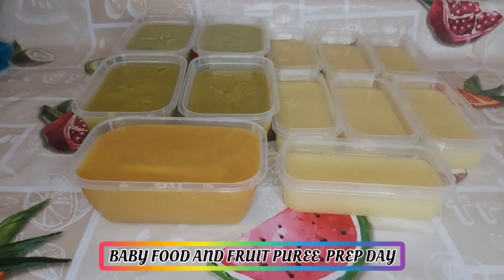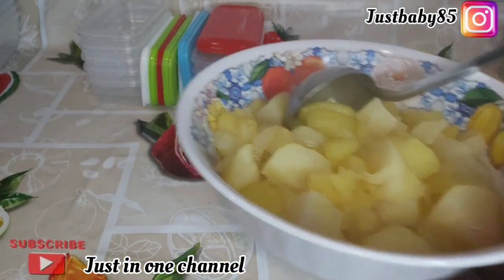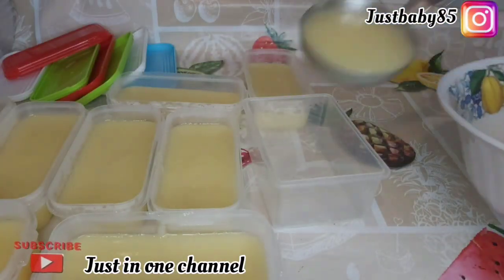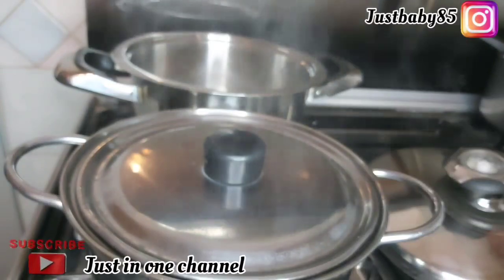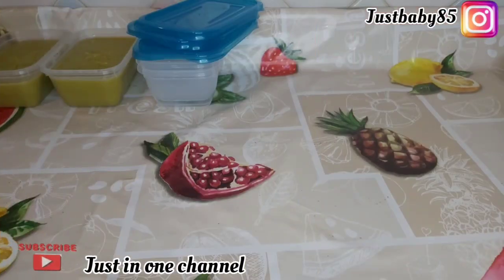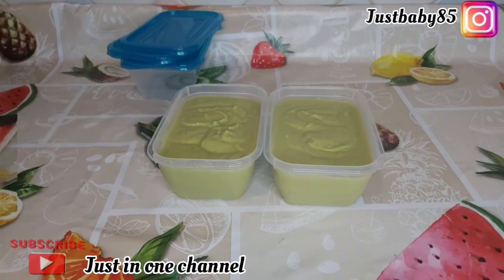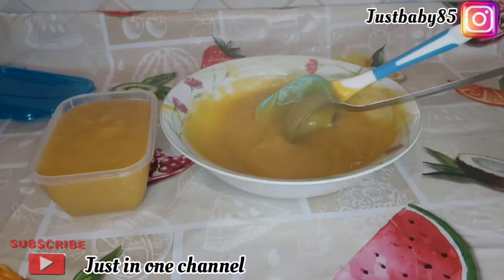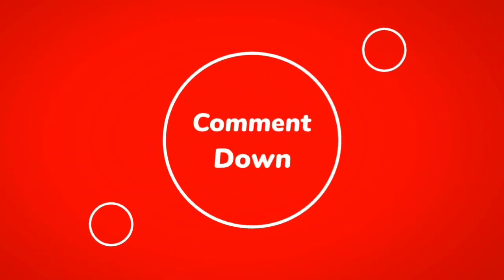How to Prep baby food and fruit puree||what my 11 months baby Eats in a week||JUST IN ONE CHANNEL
BABY FOOD AND FRUIT PREP DAY

INGREDIENTS
FRUIT👇 PUREE
Pears🍐
Apples 🍎
Lemon juice 🍋

CHICKEN AND SWEET POTATO PUREE 👇
Green peas
Green beans
Sweet potato
Chicken breast

CHICKPEAS 👇AND BROCOLI PUREE
Cooked Chickpeas
Broccoli

CARROTS👇 & FISH FILET PUREE
Carrots
Potato
FISH Filet

And enjoy your Meal 😋

Have you watched my other healthy recipes?👇click on the links below to watch thank you 😊

food containers 👇

fruit  containers 👇